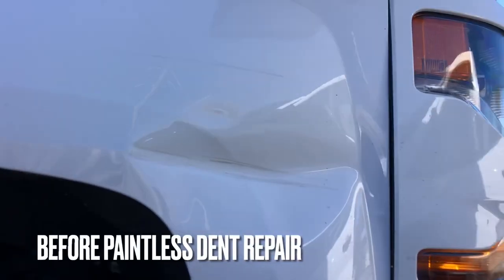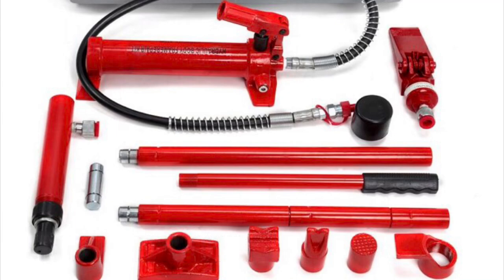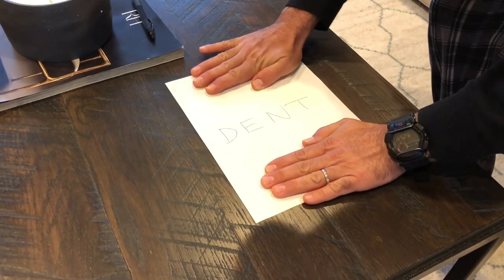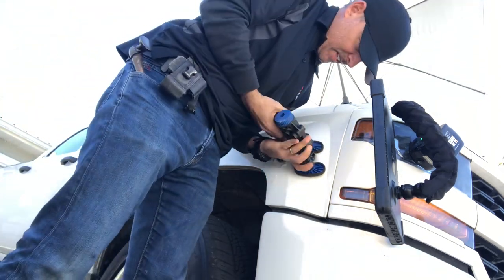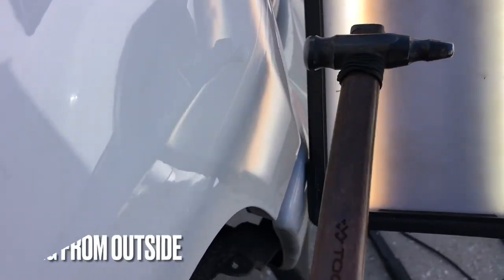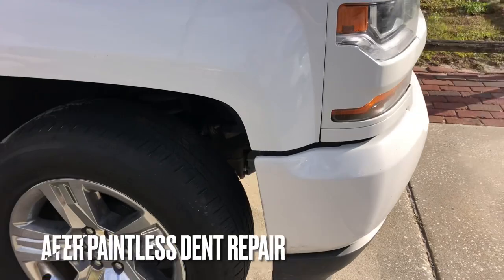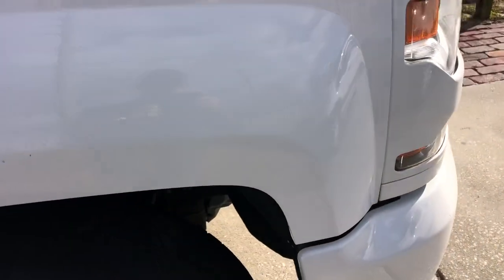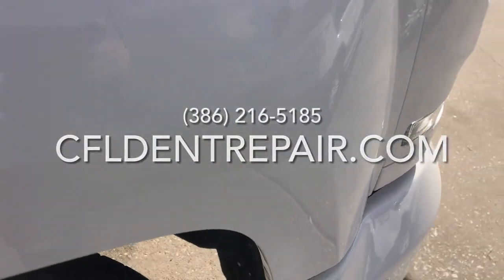NASTY DENT - FIXED IN DRIVEWAY WITHOUT PAINTING - PAINTLESS